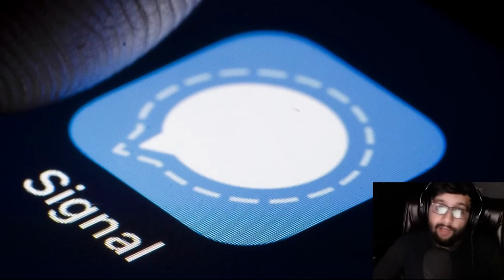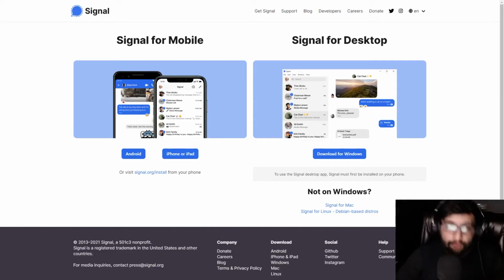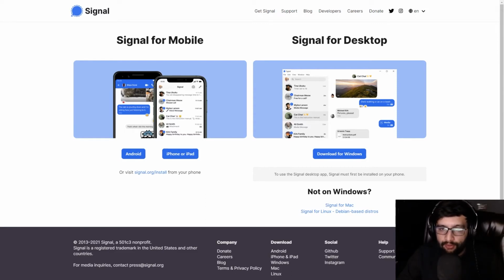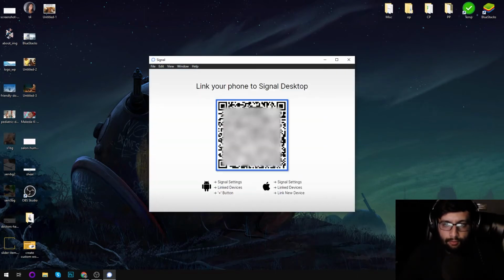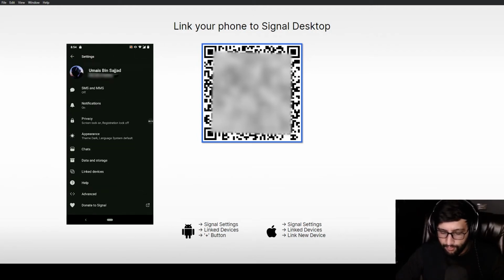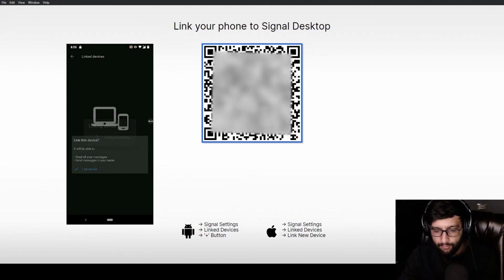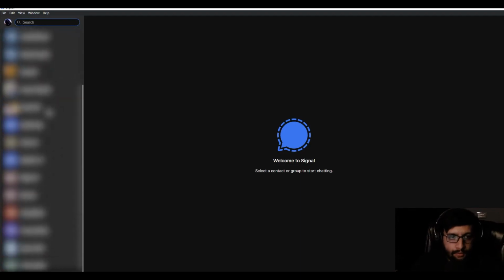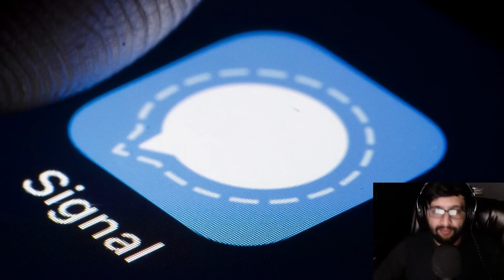How to Use Signal on Your Desktop Computer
Signal is a cross-platform centralized encrypted messaging service developed by the Signal Technology Foundation and Signal Messenger LLC. It uses the Internet to send one-to-one and group messages, which can include files, voice notes, images and videos.